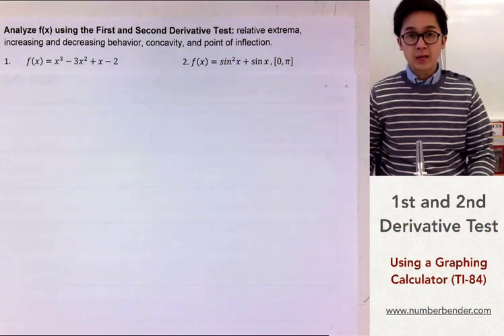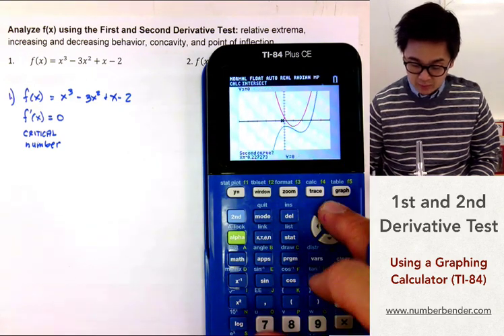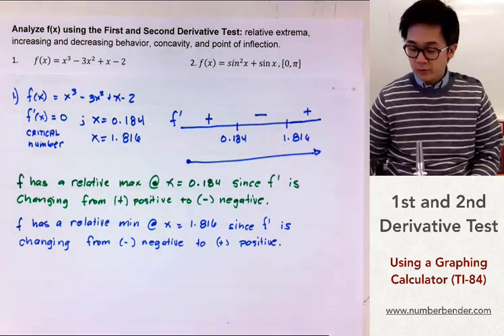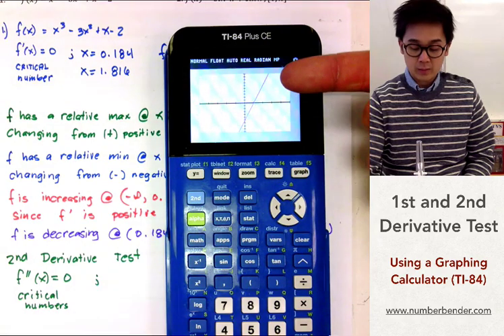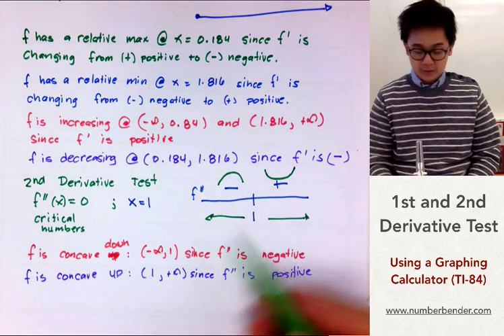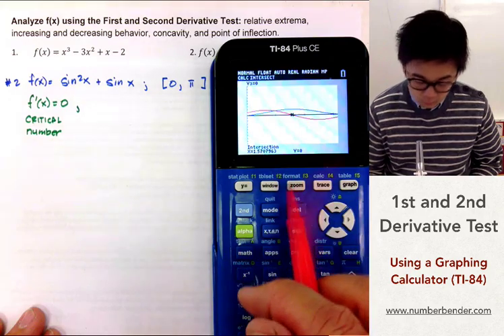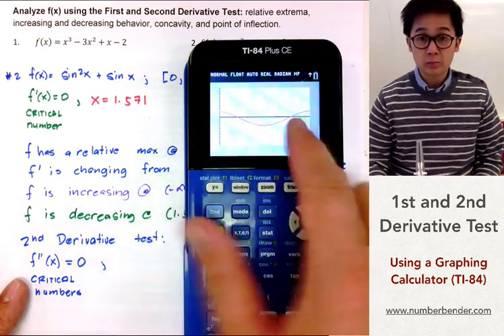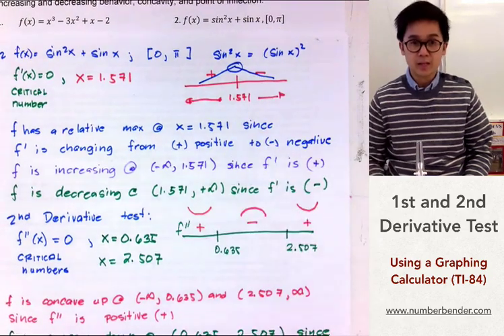Calculus - 1st and 2nd Derivative Test Using a Calculator TI-84 or Ti-83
This lesson shows how to use a graphing calculator to perform the first and second derivative test for function f. By using a calculator, finding the critical number is as simple as setting f'(x)=0 or f''(x)=0 using the TI-84.  The local maximum, local minimum, increasing and decreasing behavior of function f, concavity, and point of inflection can be solved using the calculator.

00:28     1. f(x) = x^3 – 3x^2 + x – 2
12:06     2. f(x) = sin^2 x + sin x, [0, π]